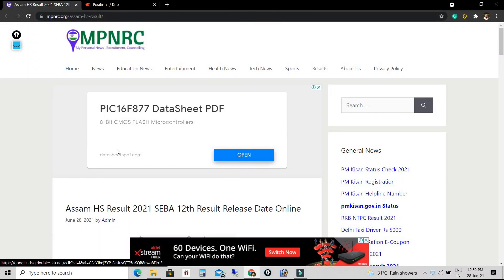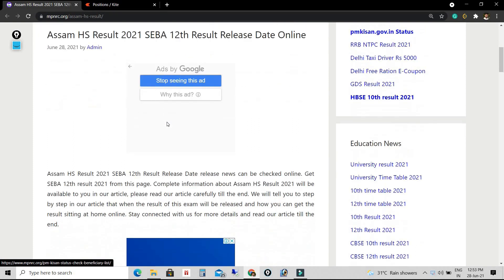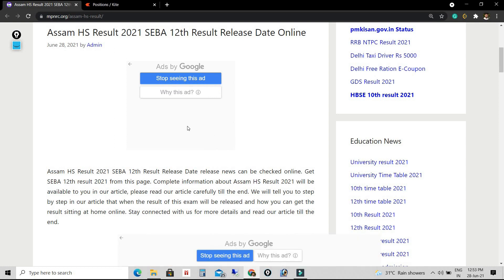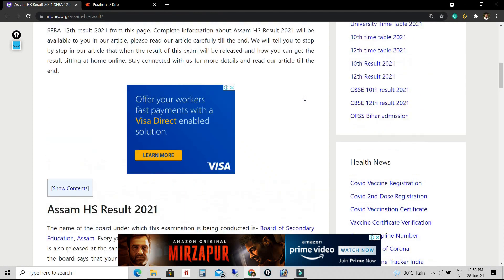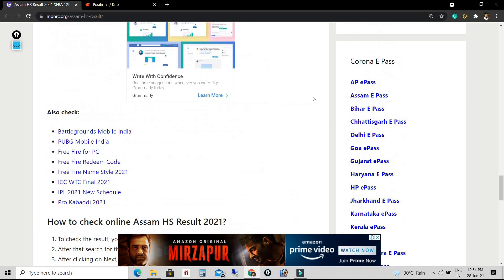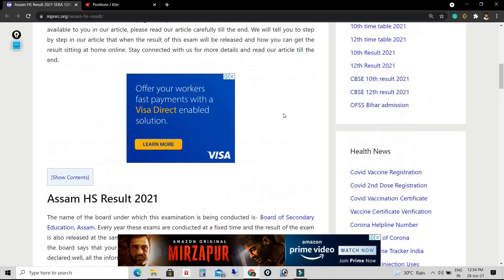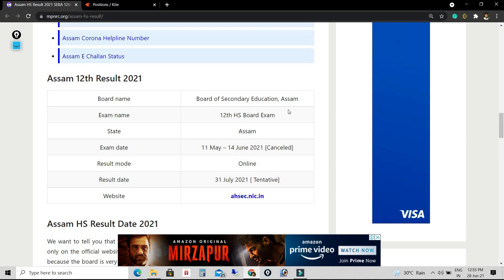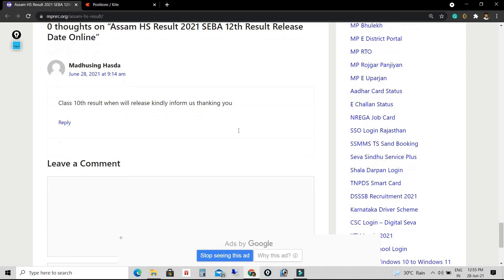PROCEDURES OF RESULT CHECKING ll HOW TO CHECK YOUR RESULT ? CLASS 12 || AHSEC | 2021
How to check your result?